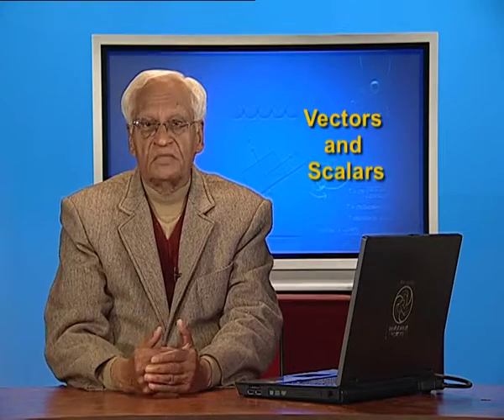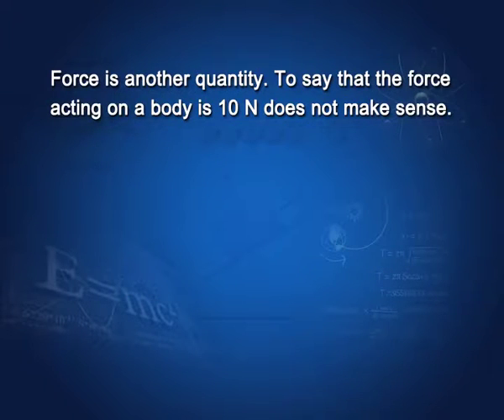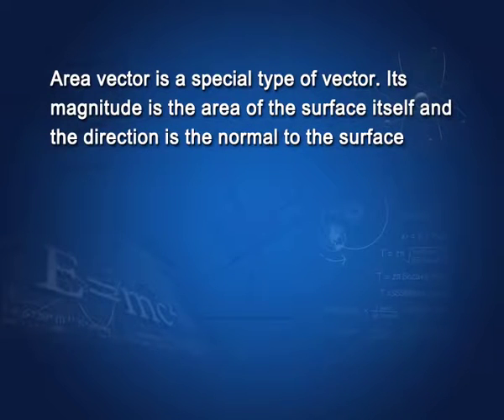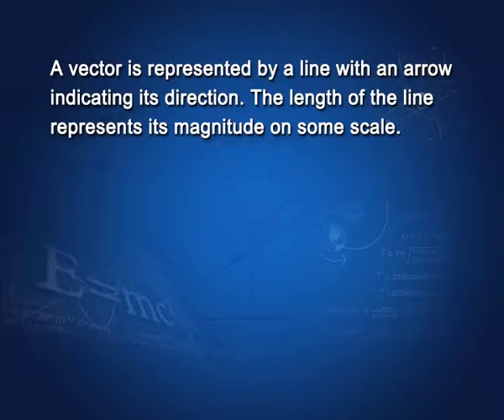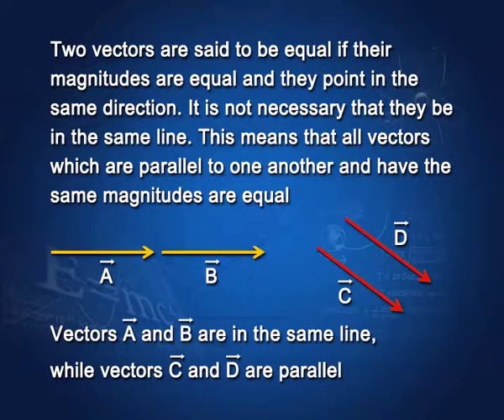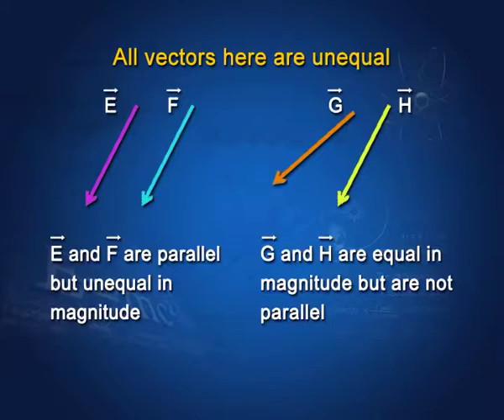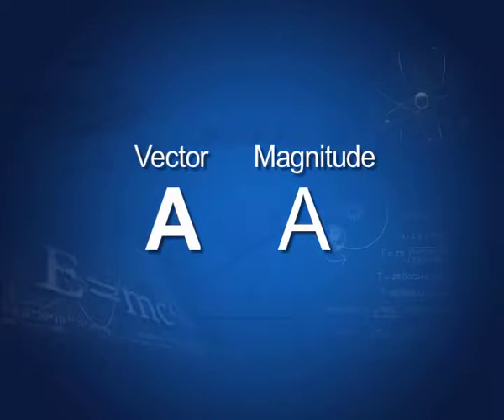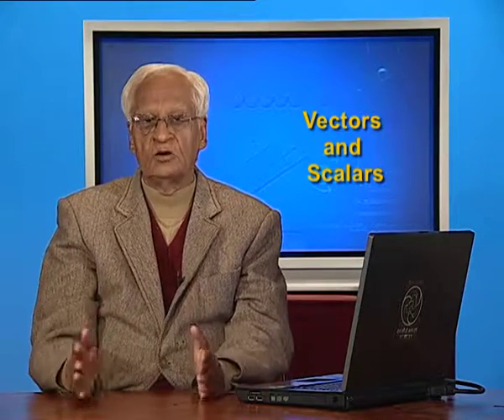Chapter 4: Motion in a Plane : Addition & Subtraction of Vector (Ep-2)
Subject:-Physics